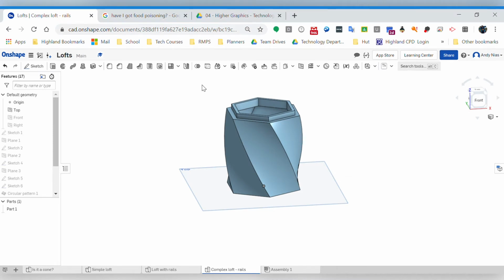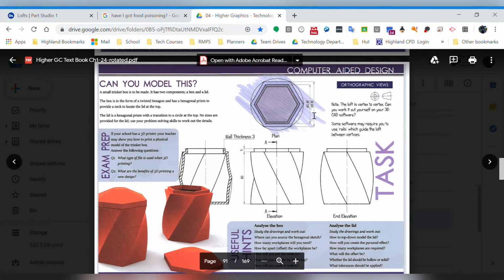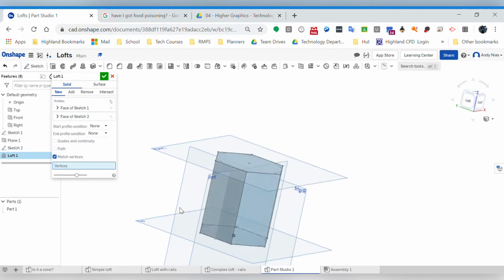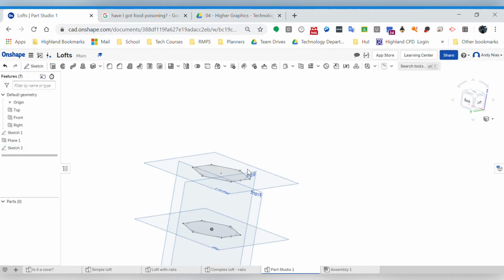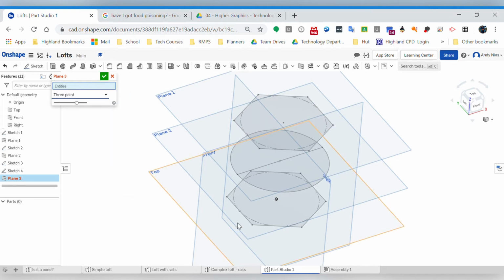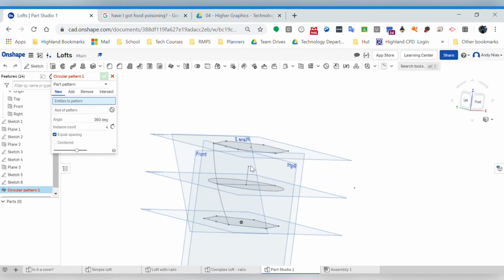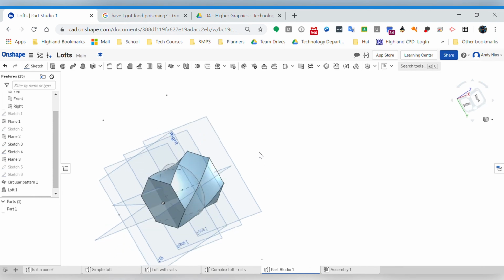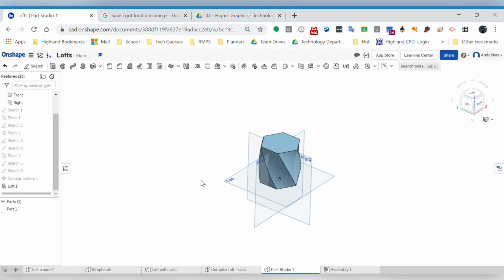Onshape Lofts Tutorial 4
A complex loft involving a rail and a twist in Onshape